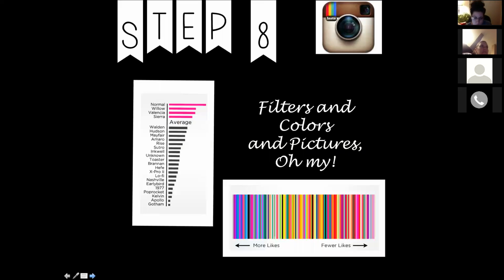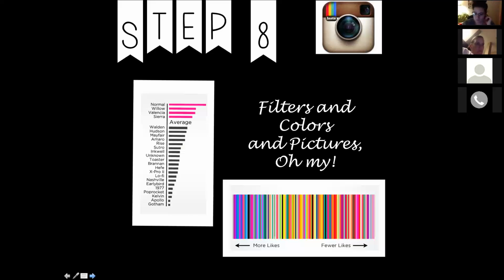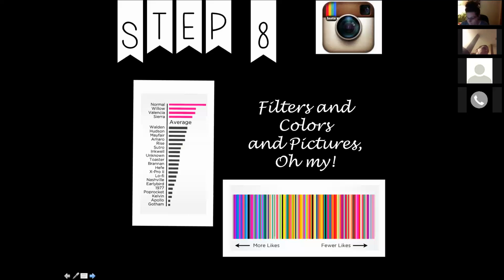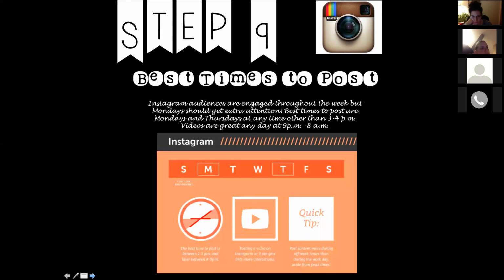Team Call Instagram Training with Cody Hickton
Cody Hicktons Tips and Tricks for growing your Instagram Following